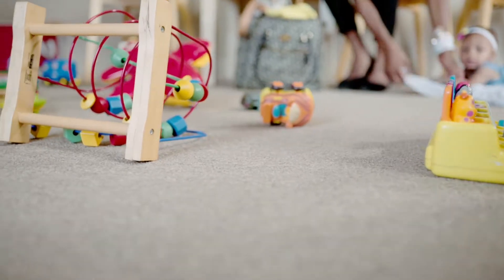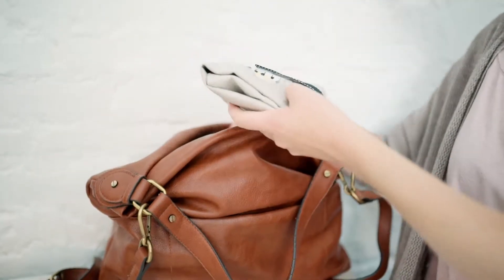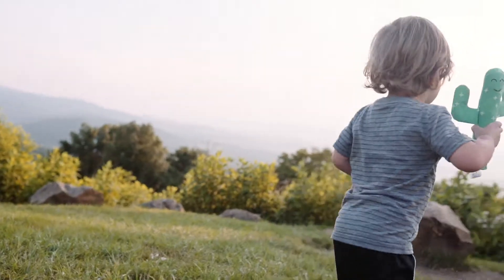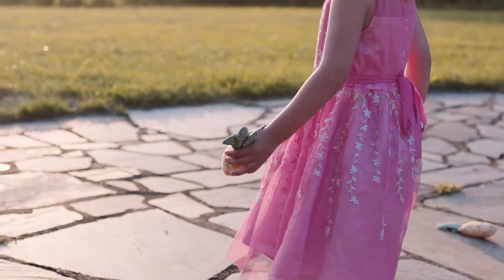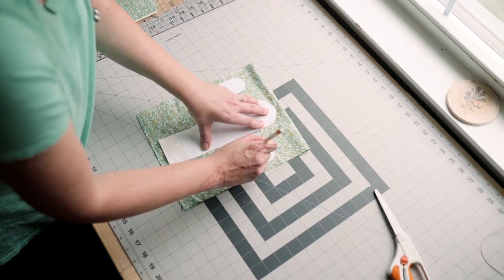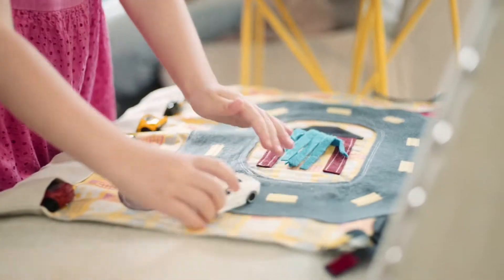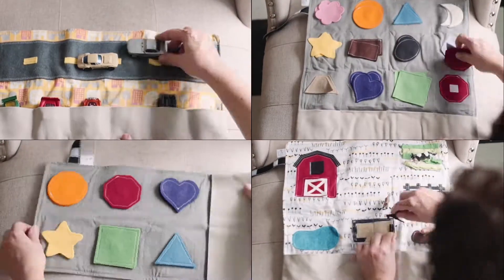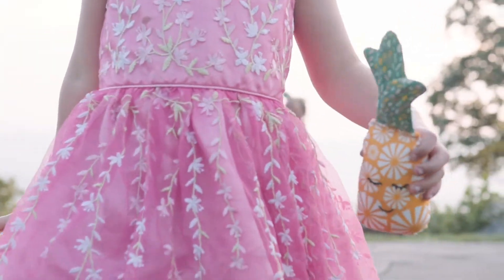Mouse Loves Pig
Travel toys without the noise and adorable organic toys for babies.  Join us in our quest to bring simple playtime back to childhood, all while providing flexible employment for people who need it